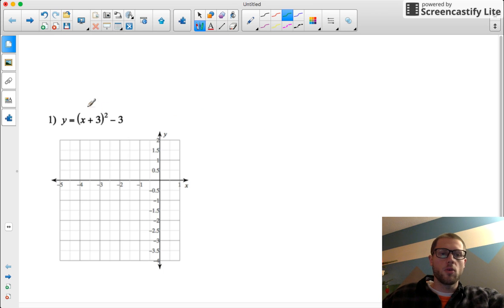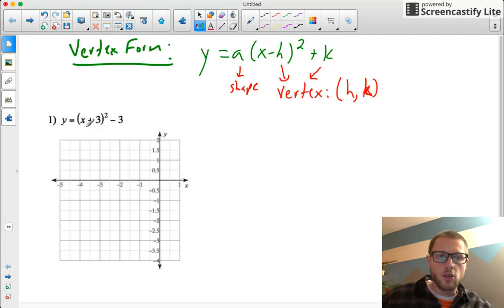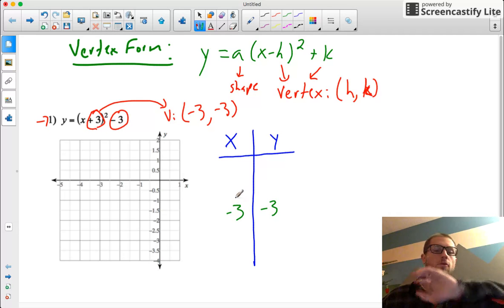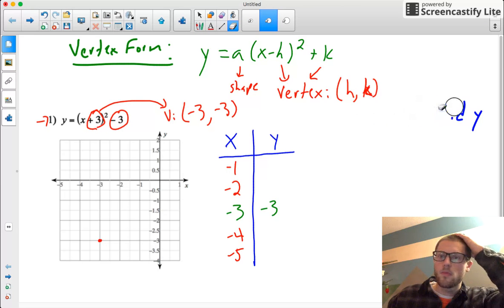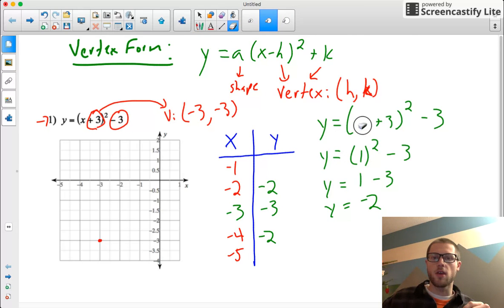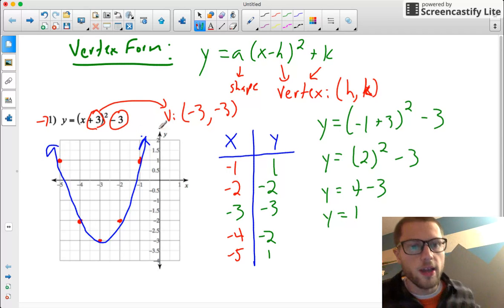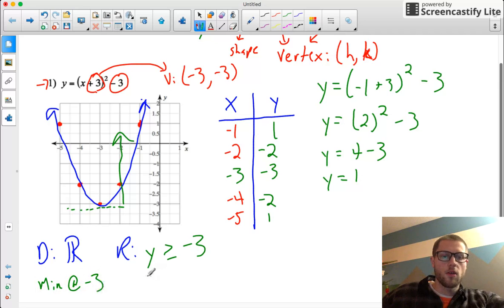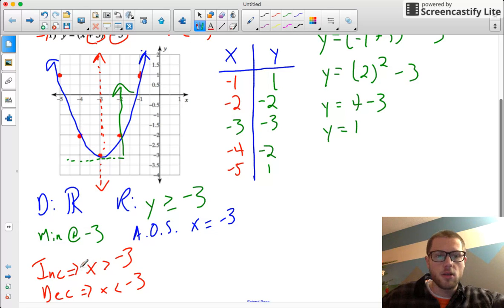8.3e - Graphing a Quadratic in Vertex Form #1